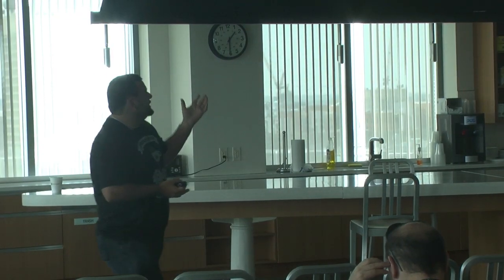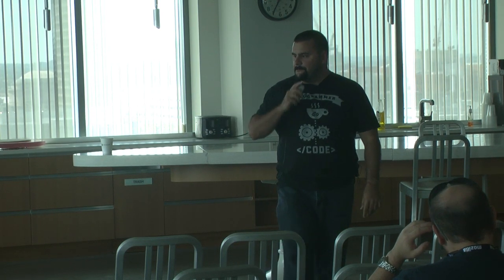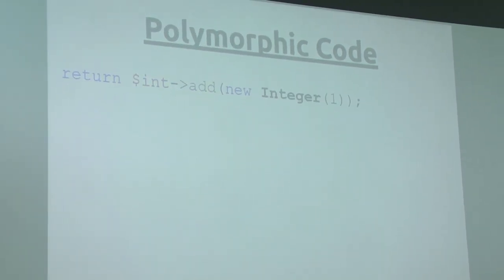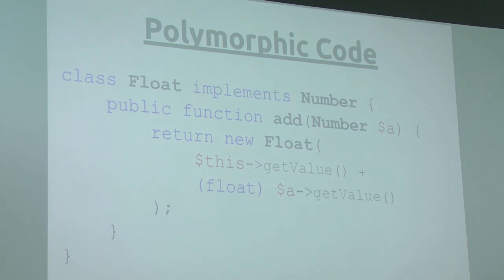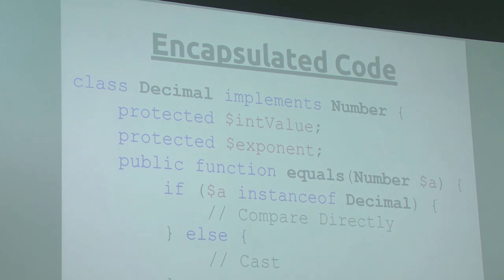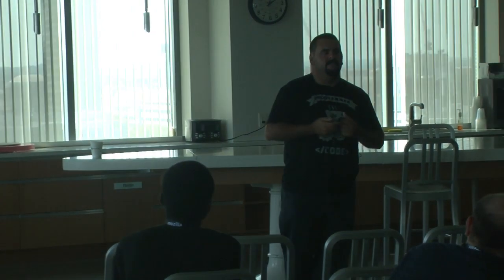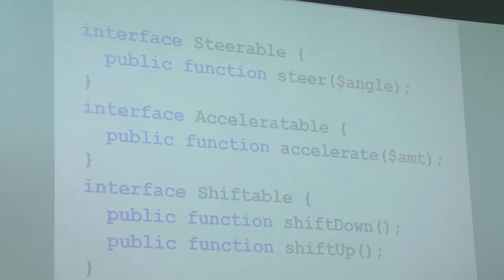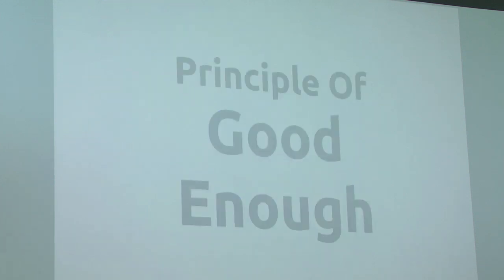NEPHP 2013 - Don't Be STUPID Grasp SOLID - Anthony Ferrara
From the Northeast PHP 2013 conference.